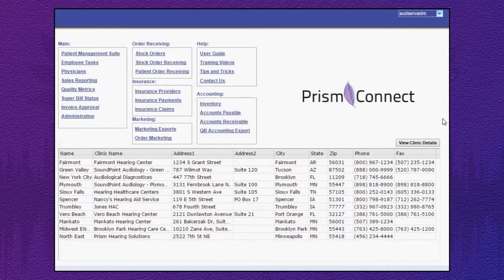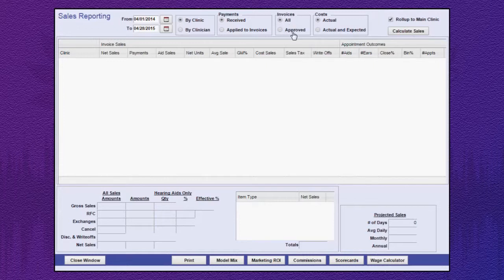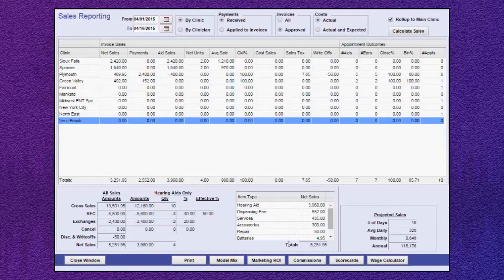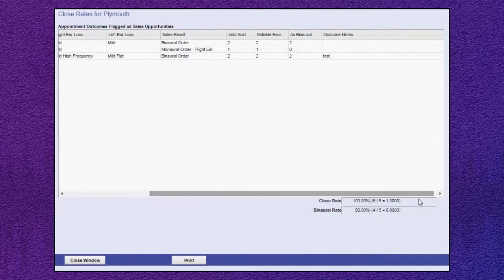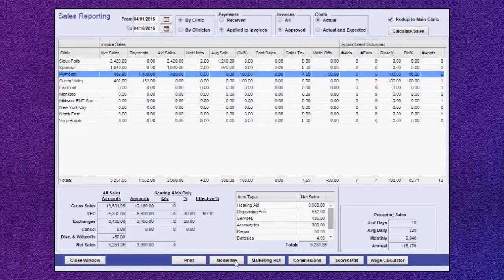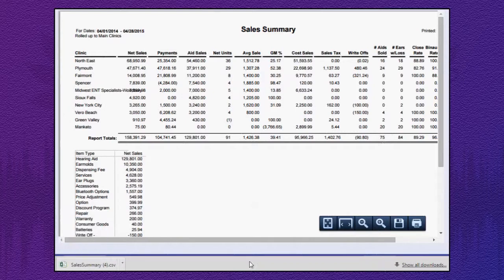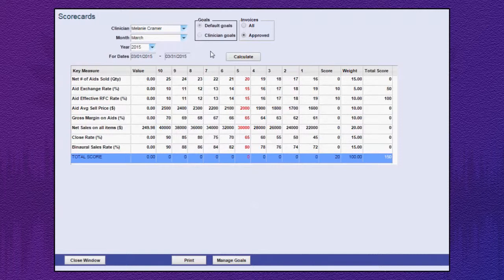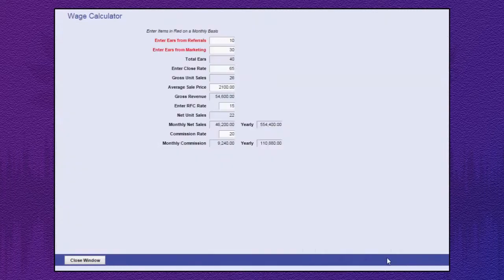4 5 Sales Reporting